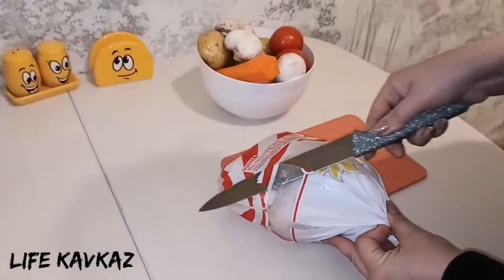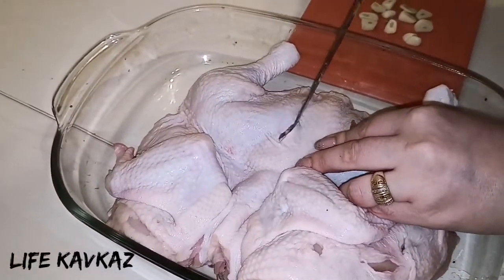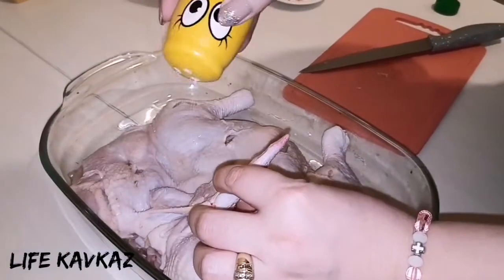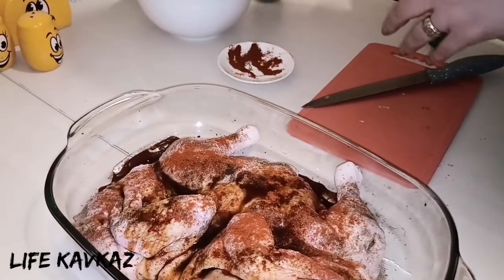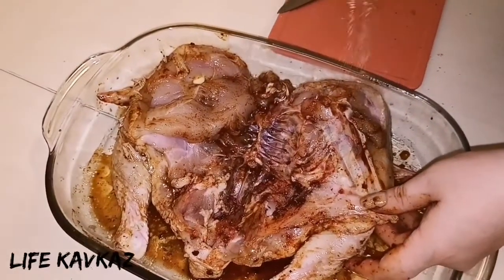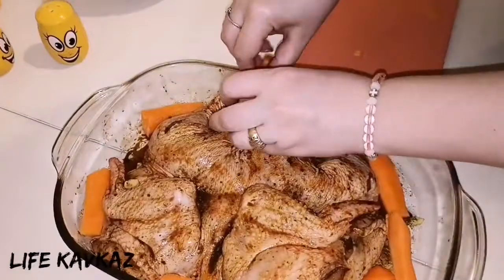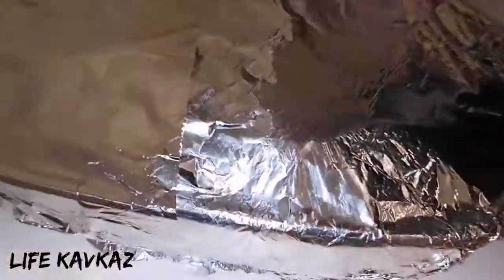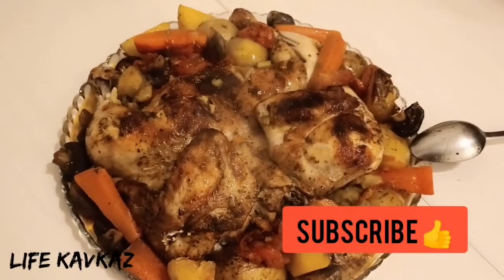Chicken in the oven / курица в духовке